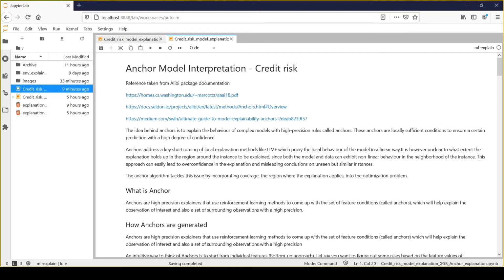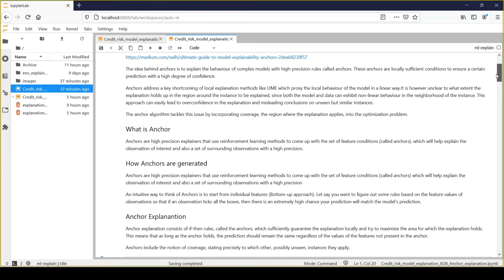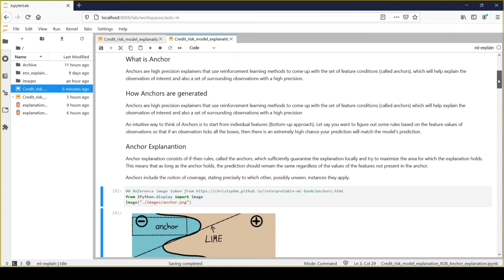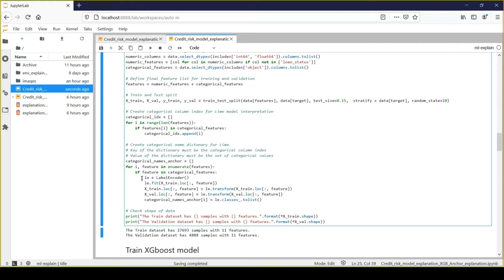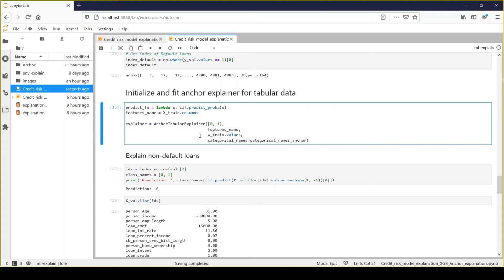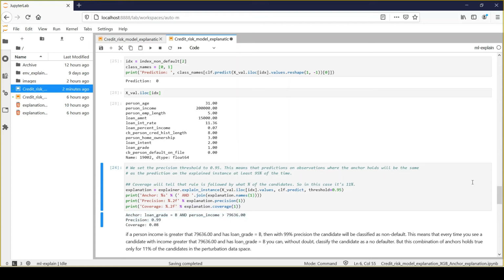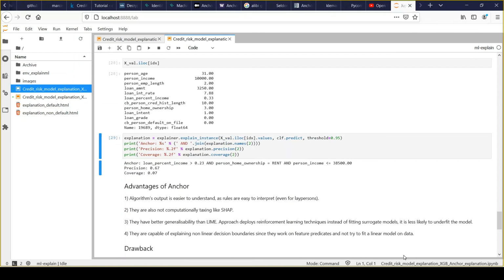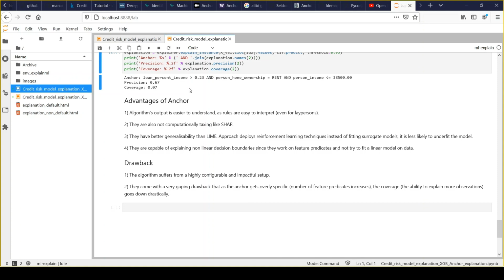Anchor model Interpretation on Credit Risk dataset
This video covers detailed overview of Anchor model interpretation technique to explain model decisions.

Anchor address key shortcoming of LIME model interpretation. If you need to understand how LIME works then please watch below two videos for LIME model interpretation.